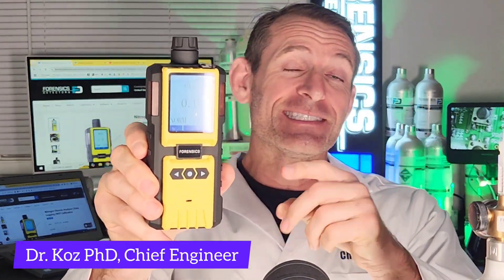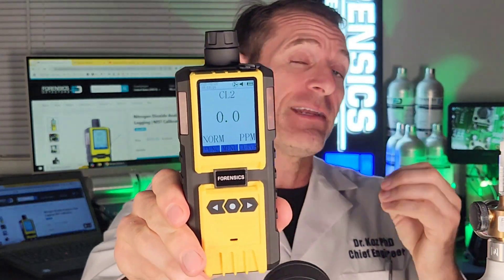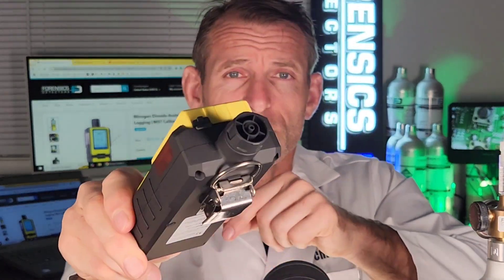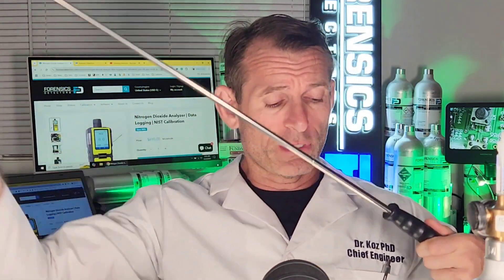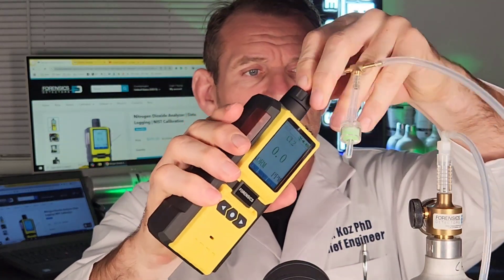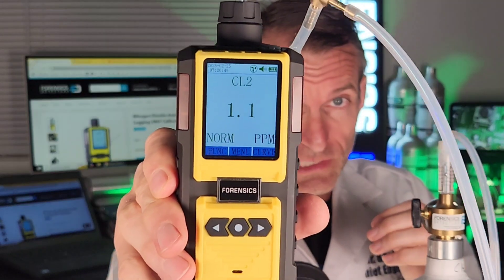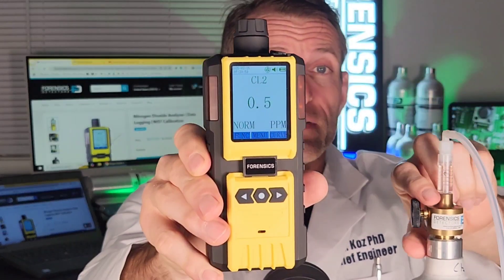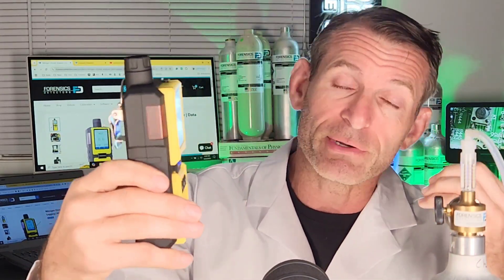Chlorine Gas Analyzer (FD-600-Cl2)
This is FORENSICS DETECTORS' best Chlorine Gas Detector with a built-in pump allowing for faster response and point probe or continuous sampling and ideal for detecting Cl2 gas.

0:00 – Introduction to the Chlorine Gas Analyzer
0:06 – Model Overview: FD D600 CL2 Chlorine Gas Analyzer
0:18 – Detection Capabilities: 0.1 PPM Resolution, 0-50 PPM Range
0:27 – Display & Design Features
0:32 – Built-in Pump & Air Analysis Process
0:50 – Portability & Alligator Clip for Hands-Free Use
1:00 – Typical Uses: Air Quality Checks & Leak Detection
1:09 – 4ft Telescopic Probe & Easy Connection
1:18 – Ideal Environments: Plants, Factories, Waterworks
1:35 – What's Included: Carry Case, Charger, Tubing, USB Cable, Probe, User Manual, Calibration Certificate
2:17 – Demo: Exposing the Analyzer to Chlorine Gas
2:39 – Responsiveness & Sensitivity in Action
2:54 – Fresh Air Test & Reading Drop
3:01 – Calibration Functions & Maintenance Recommendations
3:15 – Conclusion & Safety Reminder

🎆 DETECT: Chlorine Gas Detector with a built-in pump to detect chlorine gas levels. Cl2 electrochemical sensor 0 - 50 ppm with 0.1 ppm resolution with built-in pump for super fast detection. Comes FACTORY-CALIBRATED with NIST traceability.
🌈 COLOR DISPLAY: Color screen and graph functions allow for easy and intuitive operation.
📲 DATA LOGGING: USB recharging and real-time data acquisition.
💪 STRONG: Robust design constructed with high-strength ABS and anti-slip grip rubber. Water-resistant, dust-resistant, and explosion-proof, exceeding Ex ib IIB T4 Gb.
🕵️ TRUSTWORTHY: ** 1-year limited warranty ** Arrives with calibration and QA certificates with NIST traceability ** Product tested and verified in the USA ** 100% quality guaranteed **

The Cl2 analyzer has a 32-bit microprocessor with color LCD and graphing capability and a built-in pump that draws the air into the analyzer for fast response. This Cl2 analyzer is perfect for water works, sterilization, air quality testing, OSHA exposure limit testing, safety, R&D, engineering, and scientific applications. Chlorine is a commonly used household cleaner and disinfectant. It is also widely used as an oxidizing agent in water treatment facilities, pools, bleaching processes, and industrial chemical workflows.